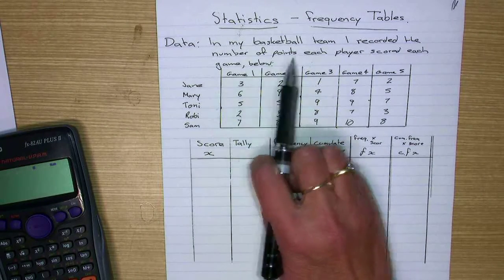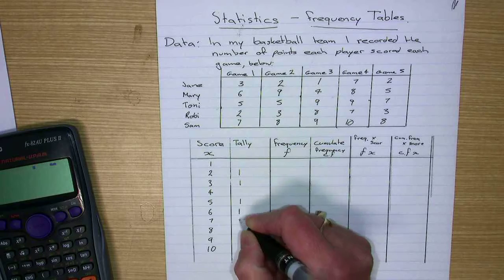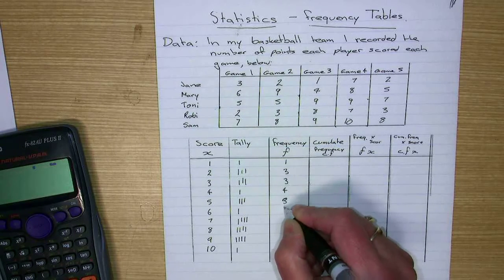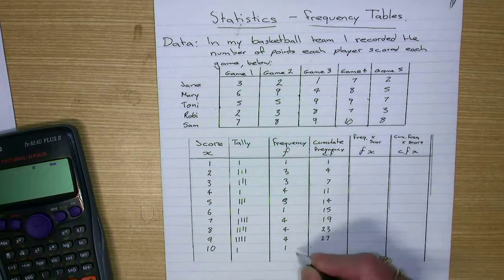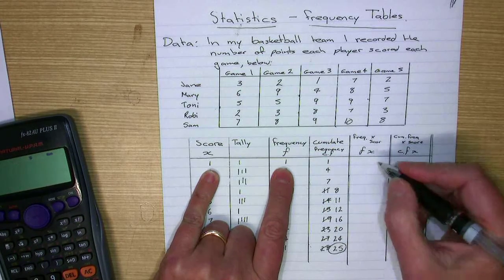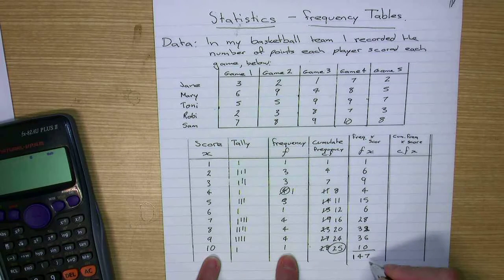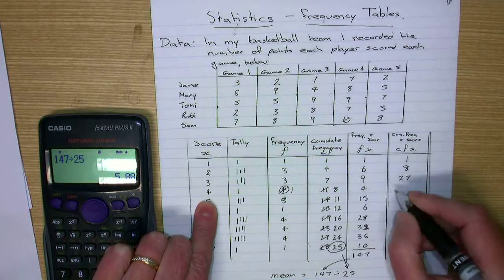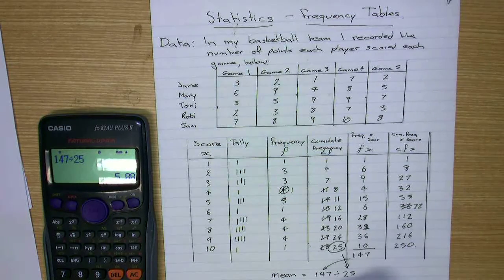Statistics Frequency Tables